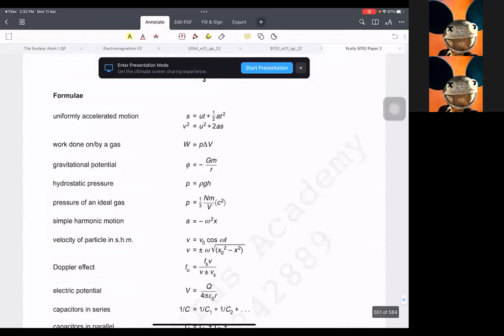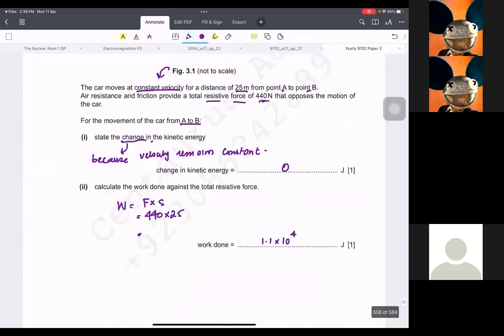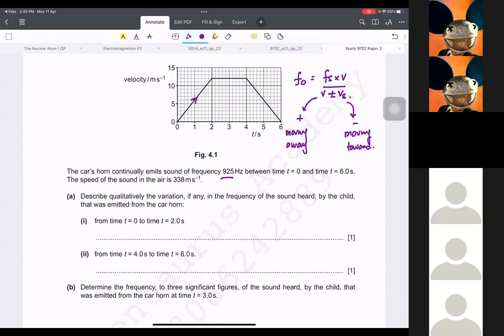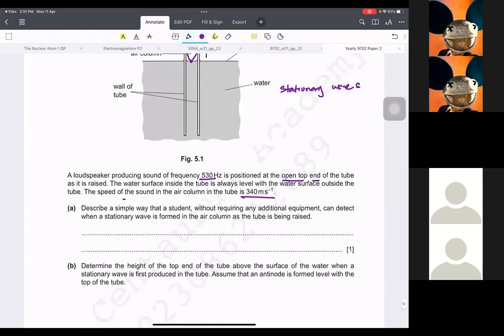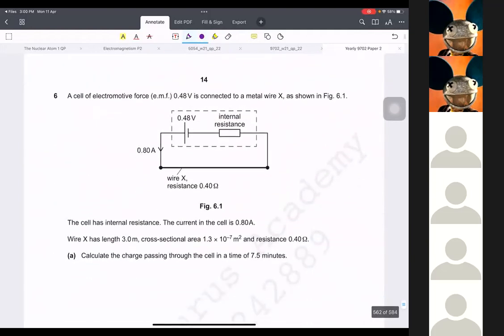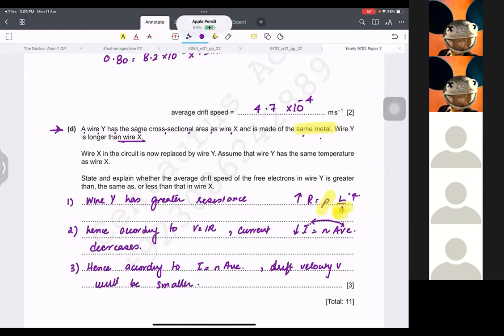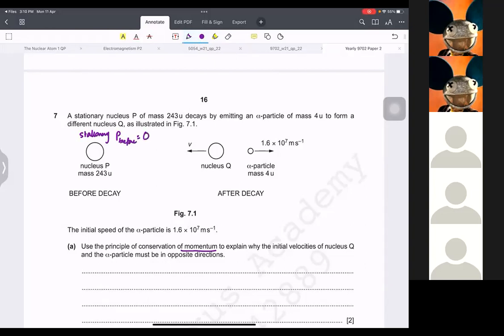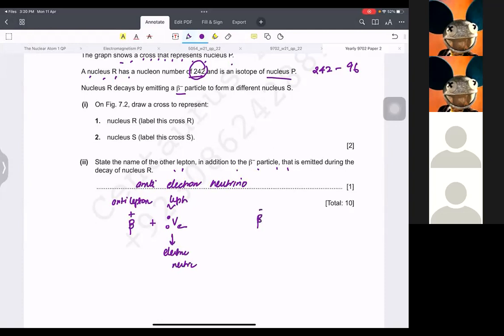9702 O/N 2021 Paper 22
Alevel Cambridge 9702